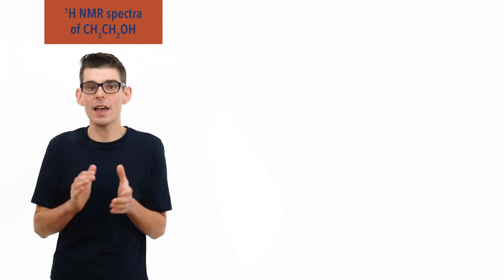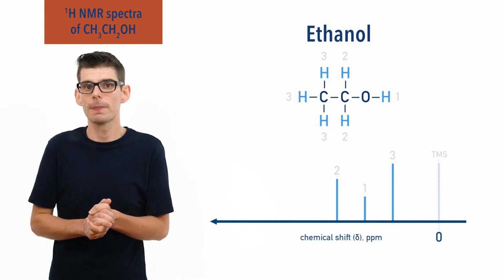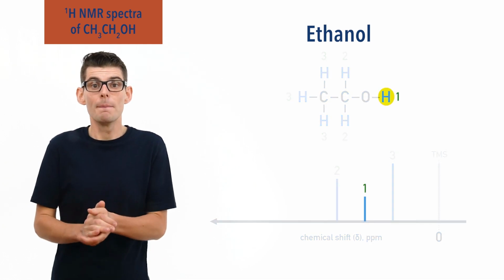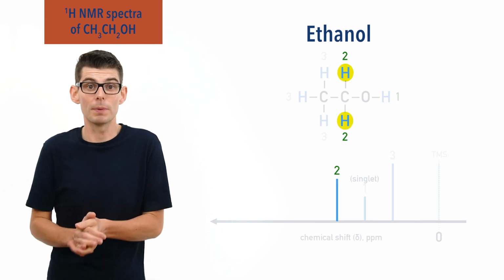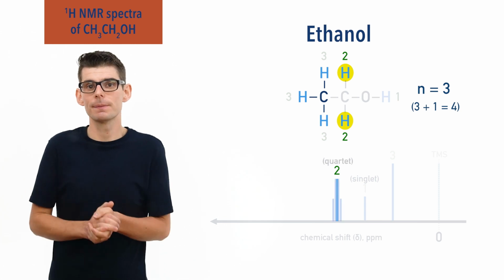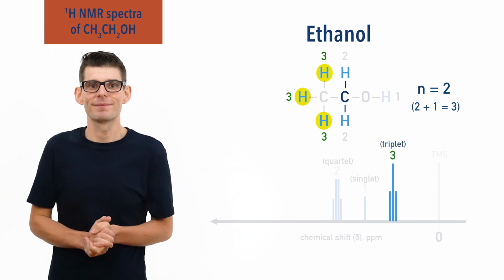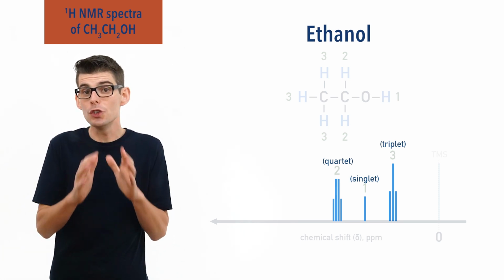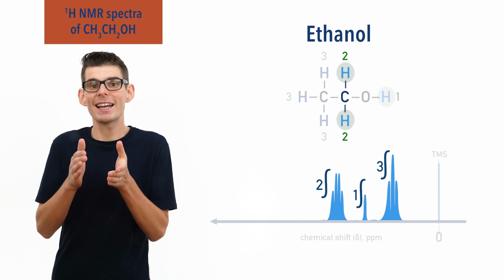H-NMR Spectra of Ethanol explained (peak splitting)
Explaining the H-NMR spectra for ethanol (CH3CH2OH), including why there are three peaks, how the peaks get split according to the n+1 rule and the use of integration ratios to determine the number of hydrogens in each environment.